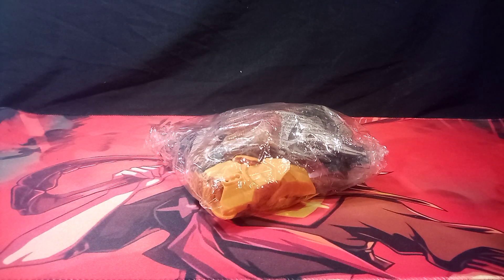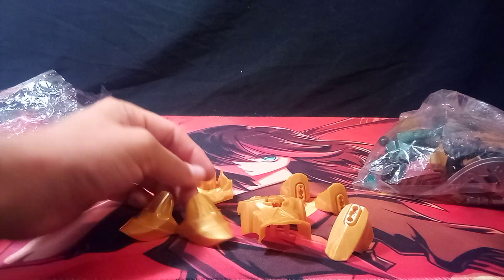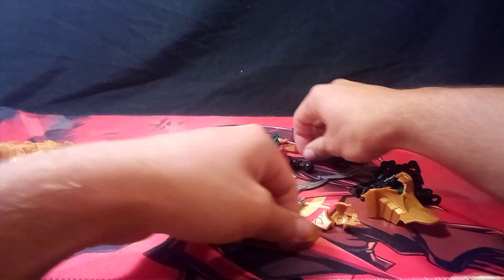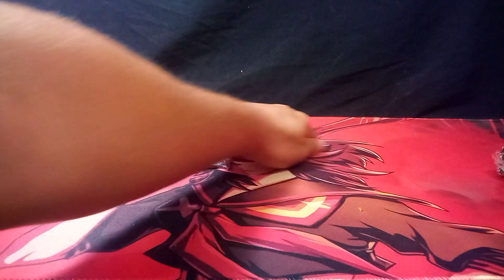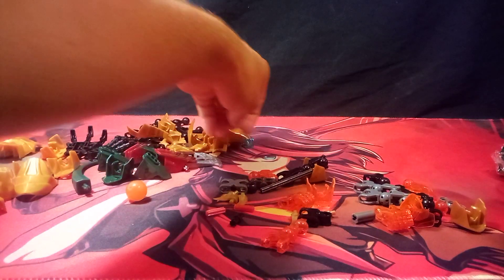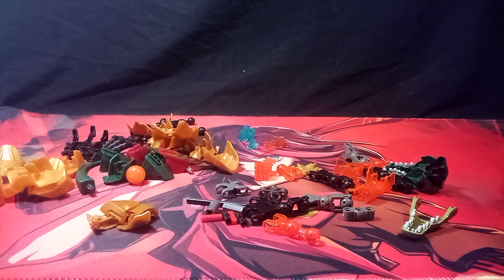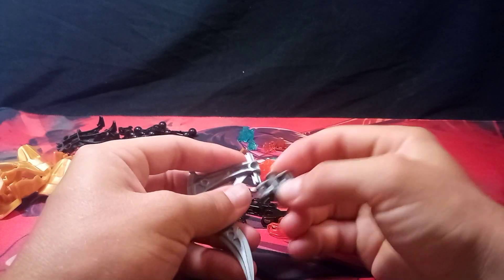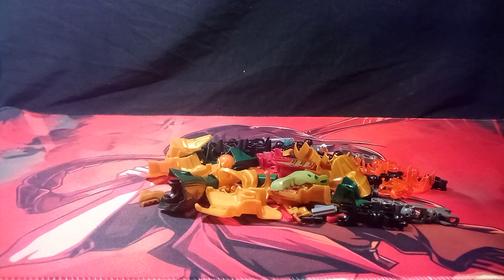unboxing a Bootleg of the fire chi craggier from AliExpress (did not go well)